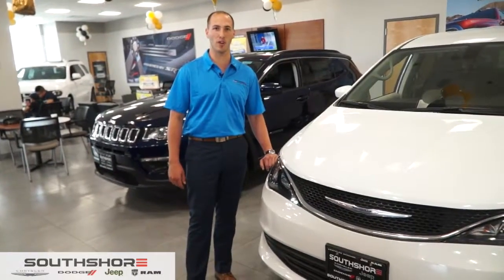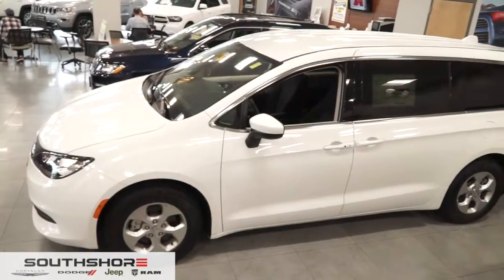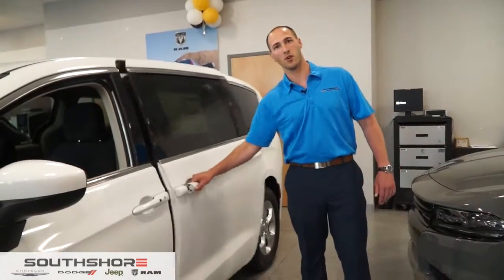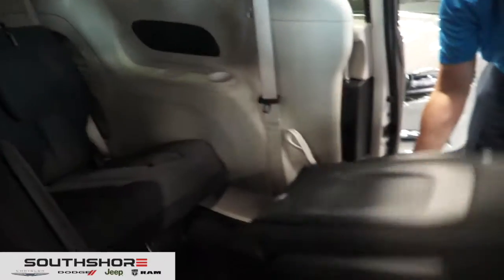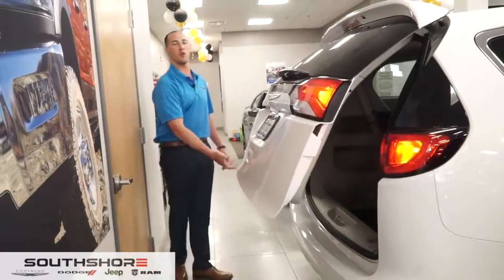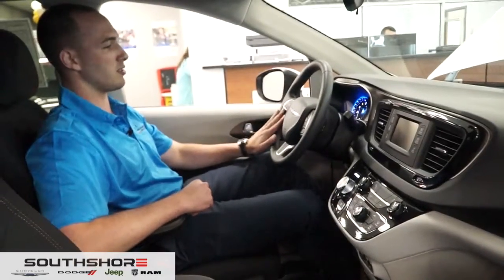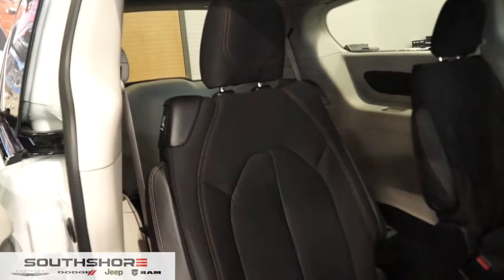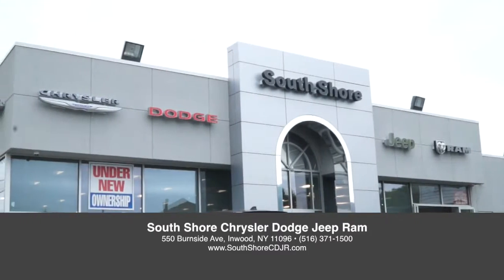Five Towns Pacifica